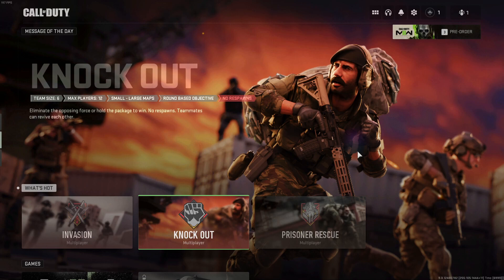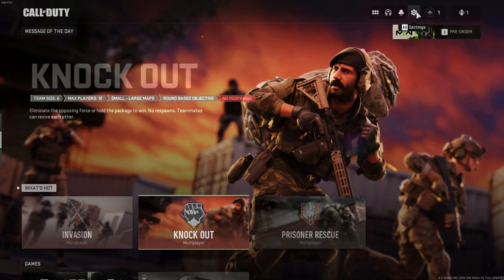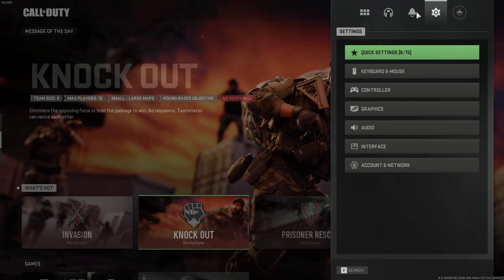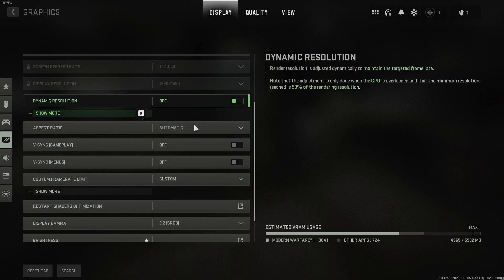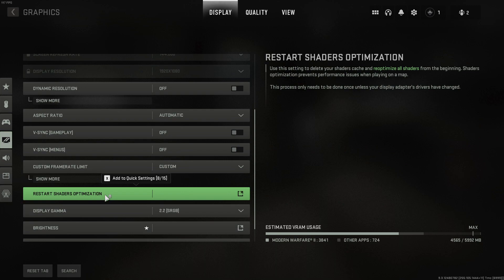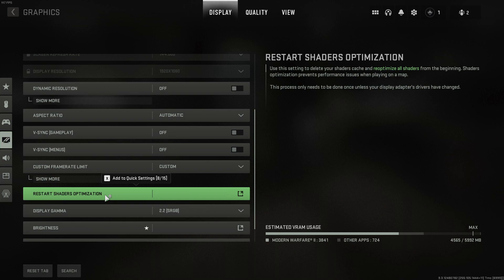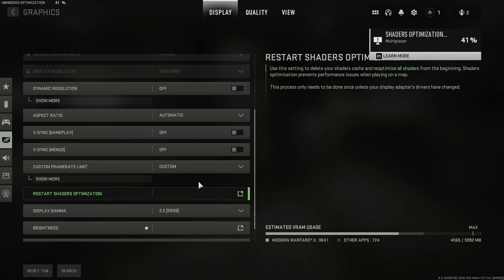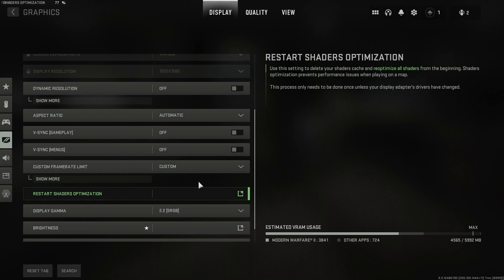Clear & Reinstall Shaders Cache In Modern Warfare 2 | Fix COD MW2 Crashes & Graphics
MW2 Delete Shader Cache Files & Restart Shader Compilation

In this video, I will be showing you how to restart the shader cache in Modern Warfare 2 on PC. If you are having problems with the graphics in MW2 looking weird, textures messing up or you have changed some graphics settings, or MW2 keeps crashing or giving you dev errors then you can clear and reinstall the shader cache to help fix these issues. Deleting and then restarting the shader cache is something you will want to do as it will delete COD MW2 old shader cache files and create new ones.

If you are having MW2 crashing issues on PC then check out our guide